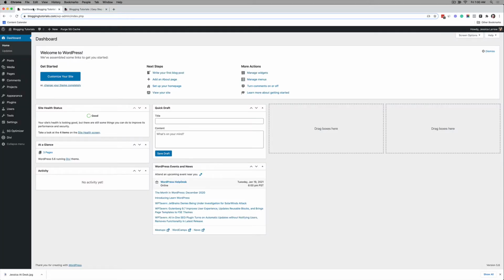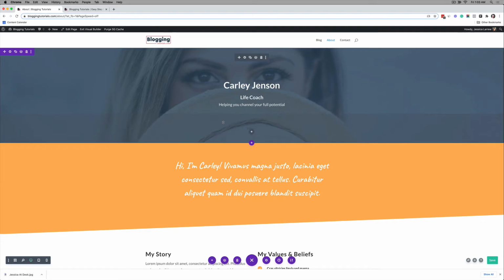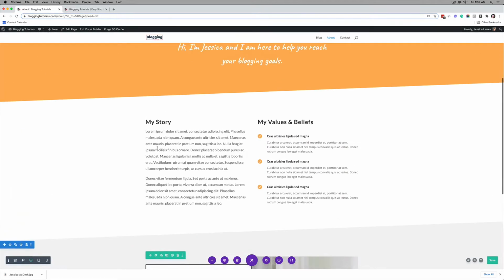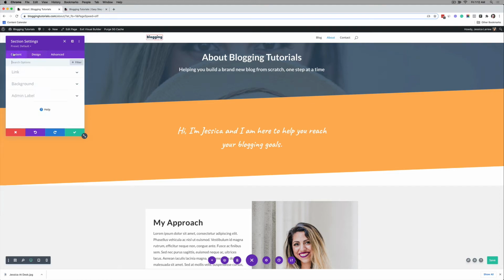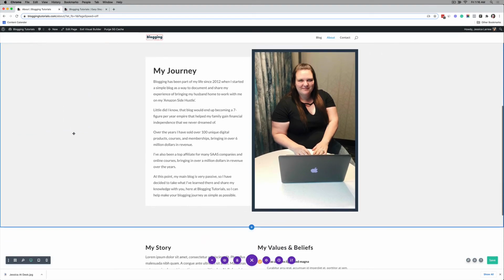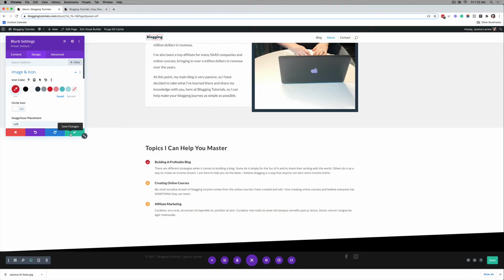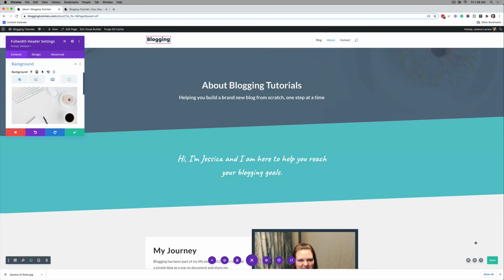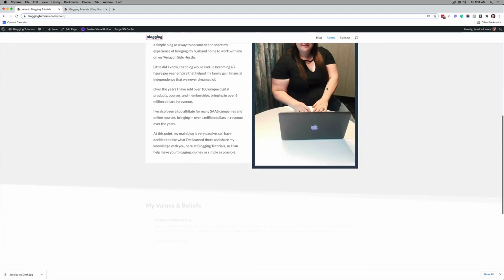Customizing An About Page For Divi Using The FREE Lifecoach Website Pack